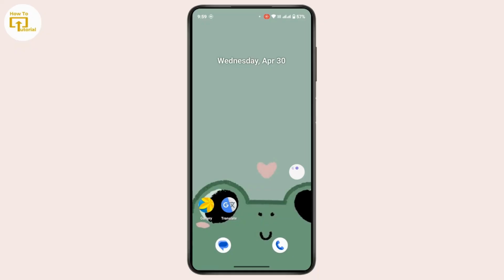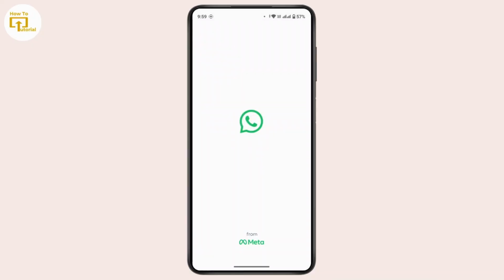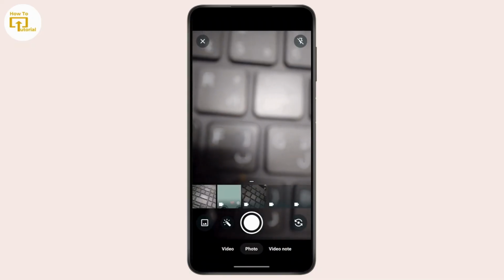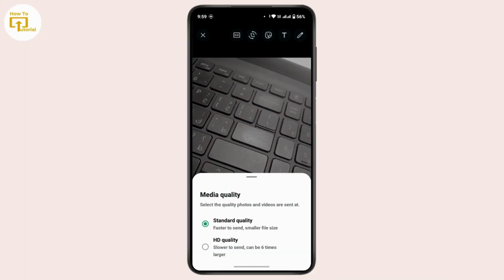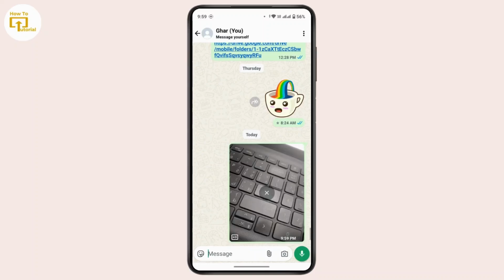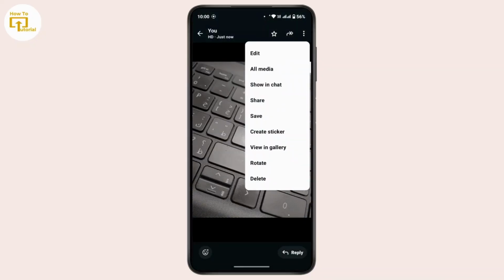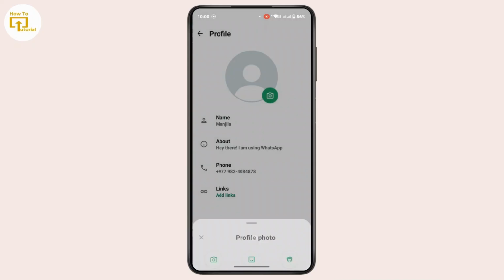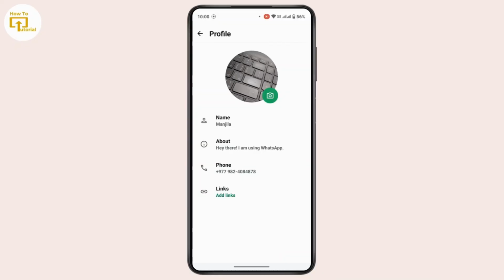How to Set a WhatsApp Profile Picture Without Losing Quality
How to Set a WhatsApp Profile Picture Without Losing Quality @LoginHelps
In this video, I show you how to set a WhatsApp profile picture without losing quality. Learn the step-by-step process of sending an HD photo to yourself, saving it, and then setting it as your profile picture on WhatsApp with perfect quality. If you've been facing issues with low-quality profile pictures on WhatsApp, this tutorial will solve it for you!

How to Set WhatsApp Profile Picture Without Losing Quality | HD Profile Picture Tips

Chapters:
00:00 - Introduction
Learn how to set a WhatsApp profile picture without losing quality.

00:10 - Open WhatsApp
Launch WhatsApp and open a chat.

00:20 - Select Picture
Choose the picture you want to set as your WhatsApp profile.

00:30 - Send Photo to Yourself
Send the photo to yourself and select HD quality.

00:40 - Save Picture
Save the sent image to your gallery.

00:50 - Access Profile Settings
Go to your WhatsApp profile settings.

01:00 - Set the Picture
Select the saved image from your gallery to set as your profile.

01:10 - Conclusion
Your WhatsApp profile is now set without losing quality.